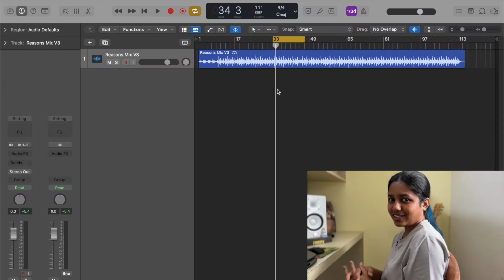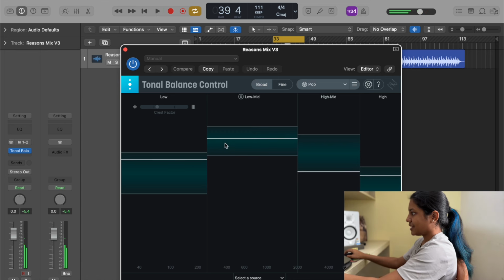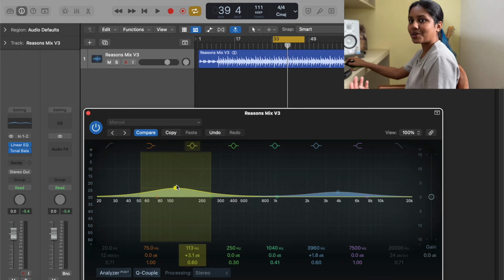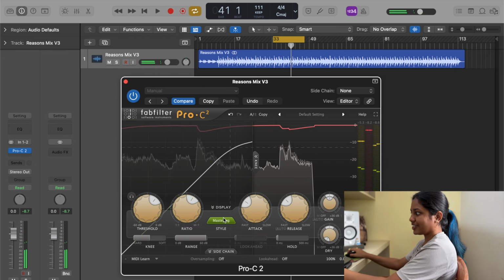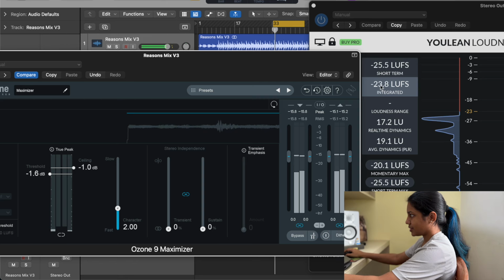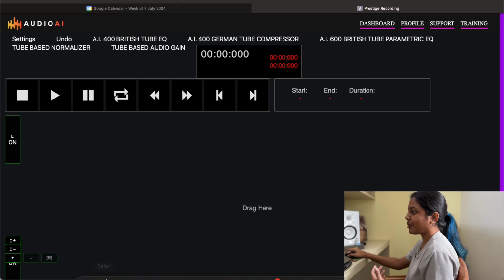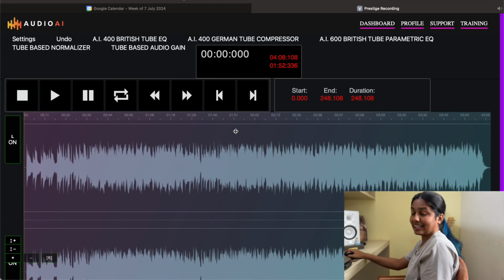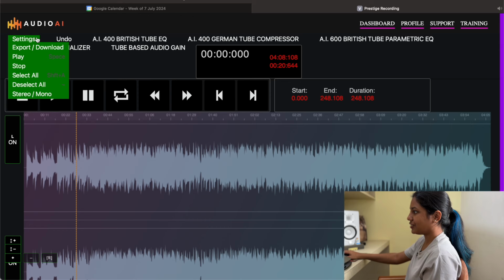QUICKLY MASTER YOUR SONGS !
Prestige Audio AI:
*Once the payment is made, please send an email to with the subject 'Prestige Audio AI' to get your account activated
I suggest trying out the free link well before you plan to make a purchase. And remember, once an account is created, the timer instantly starts. For further doubts, please reach out to the prestige support area inside the free link.]

5 reasons your mixes don't sound professional (and how to fix it) article

Discounts for you! :
DISTROKID (Distributes your music to streaming platforms)